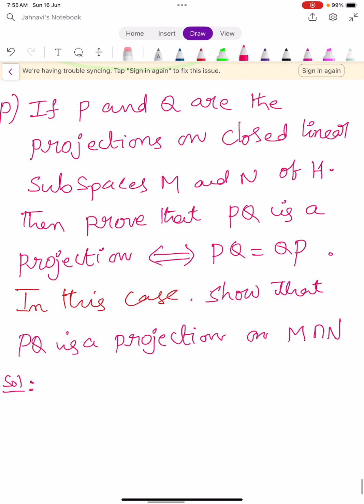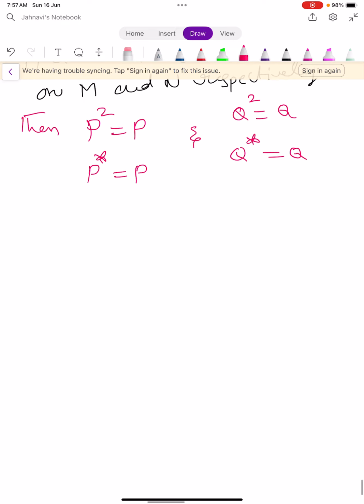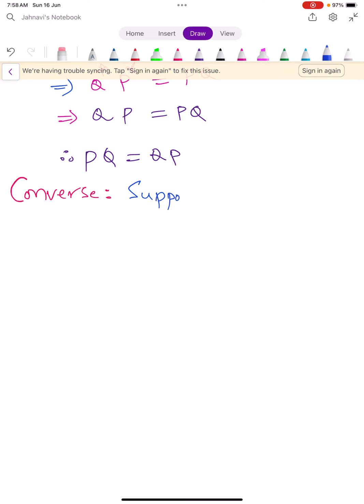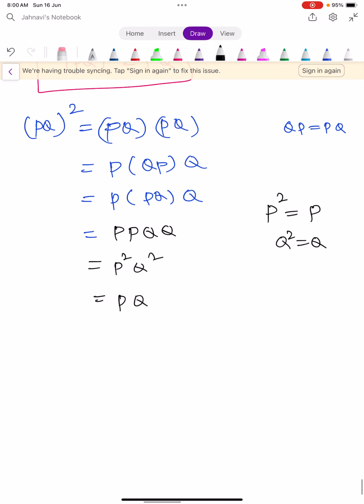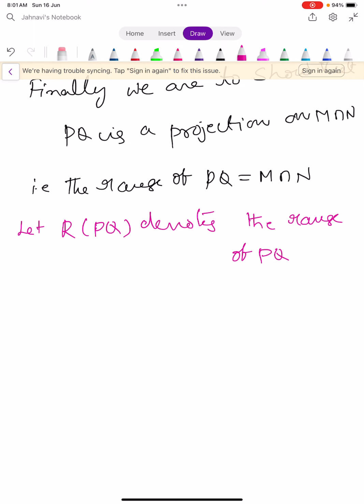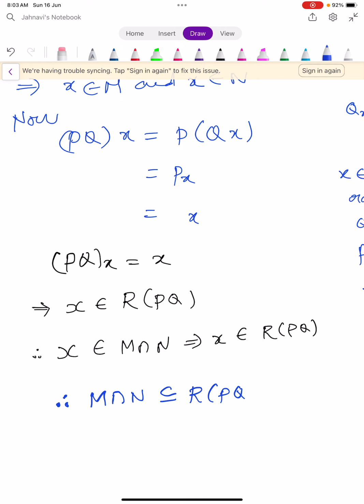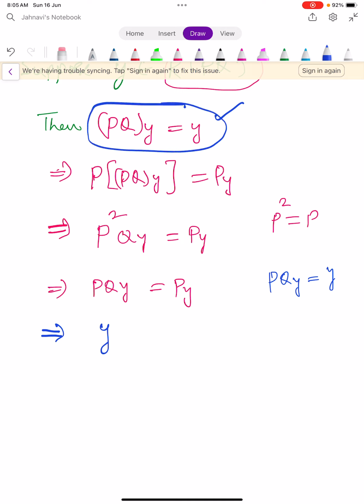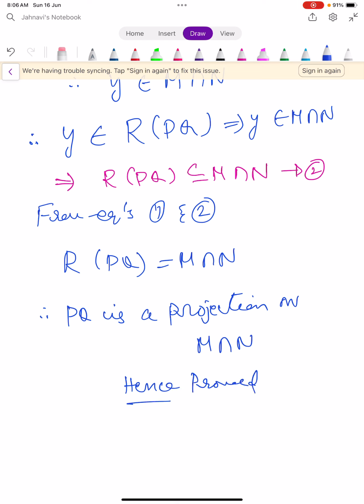Functional Analysis - Class - 70:problem on product of projections